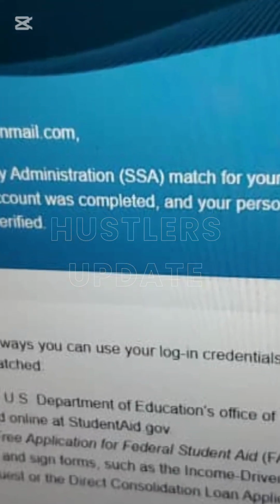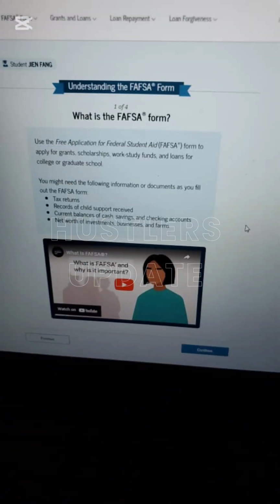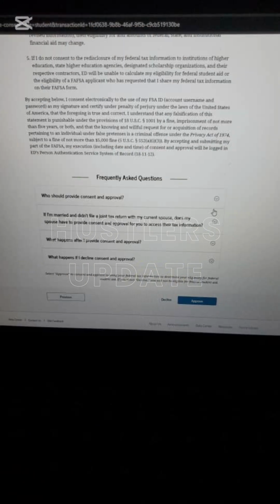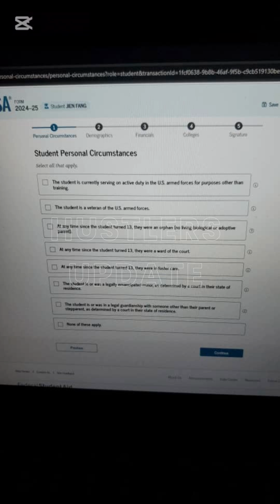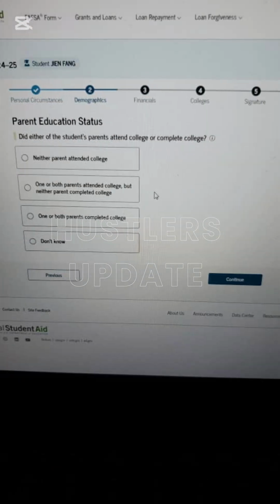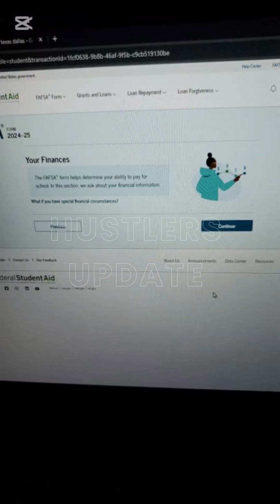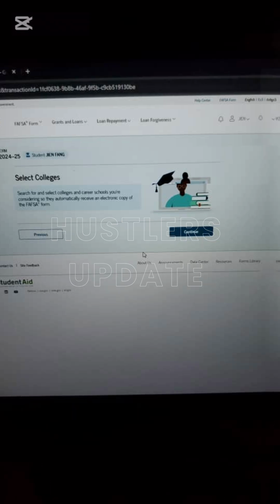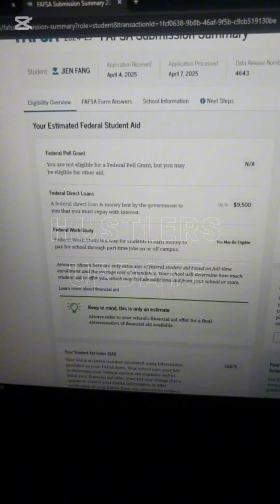FAFSA Grant Loan! Sure Cashout💰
THIS VIDEO WILL TEACH YOU HOW  TO CREATE A FSA ID ACCOUNT SUCCESSFULLY TO FILE FOR FSA STUDENT AID BENEFITS FOR $100K UPWARDS DM FOR SCOPE TO RECEIVE MONEY INTO YOUR PERSONAL DROP ACCOUNT  💰

SURE CASHOUT ✅️

DM ME IF YOU NEED  FULLZ FOR APPLICATION.
DM IF YOU NEED A PDF GUIDE FOR ANY USA STUDENT AID BENEFITS.
DM IF YOU NEED ASSISTANCE WITH TOOLS OR TUTORIALS.

FAFSA TUTORIALS,
FAFSA UPDATE,
FEDERAL STUDENT AID APPLICATION,
HOW TO APPLY FOR FAFSA BENEFITS,
FAFSA TUTORIAL APPLICATION